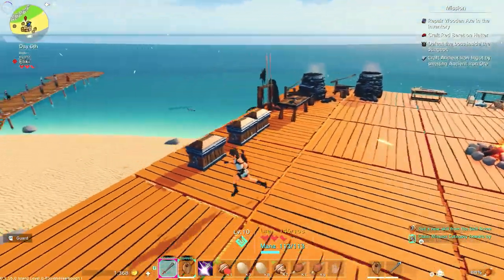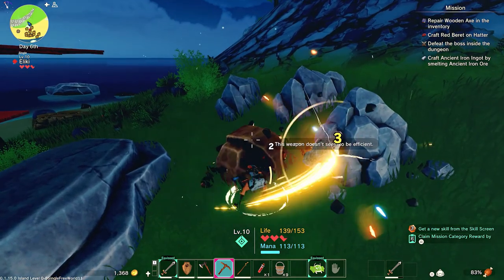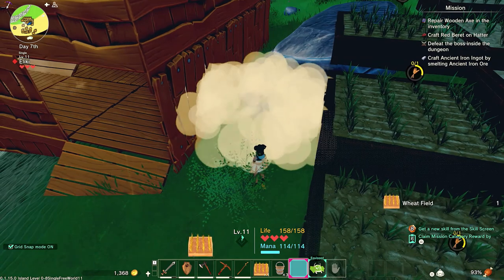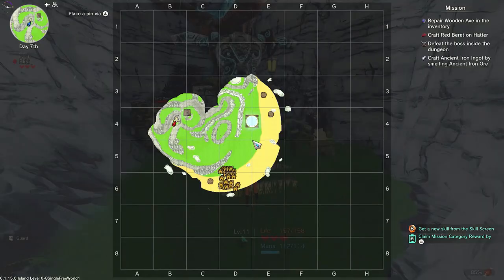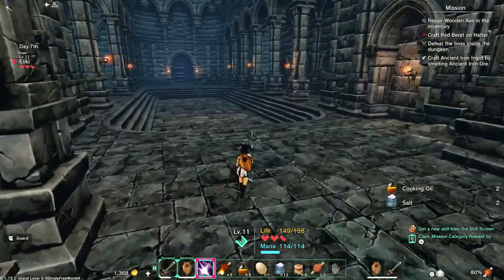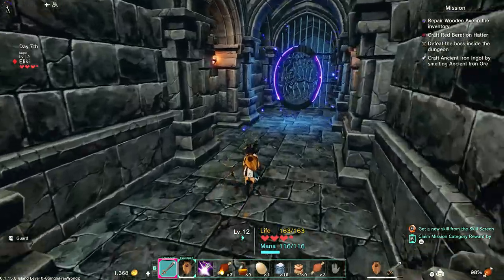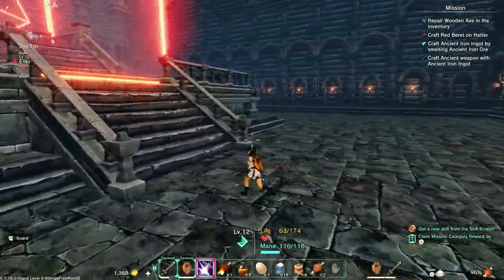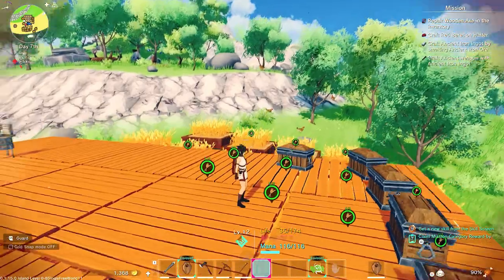Craftopia |ep3 | dungeon?